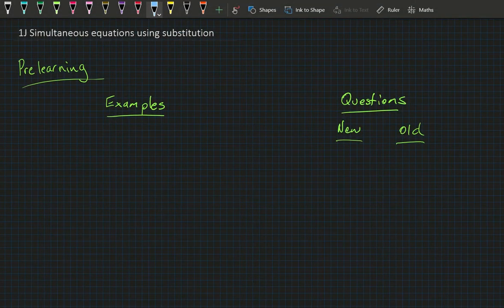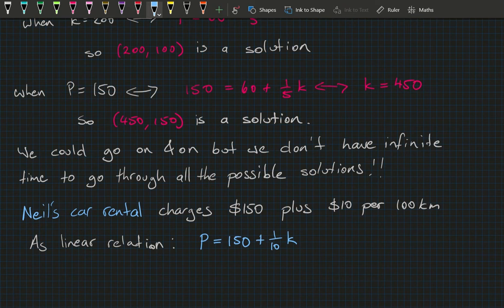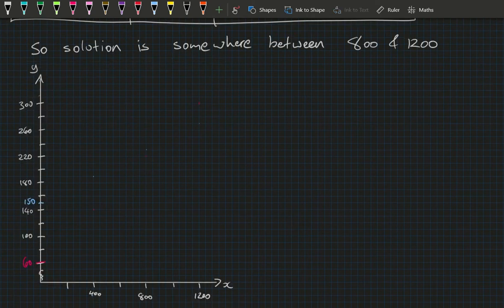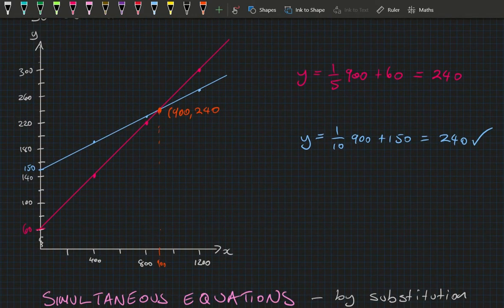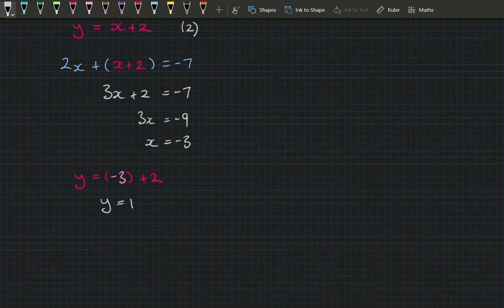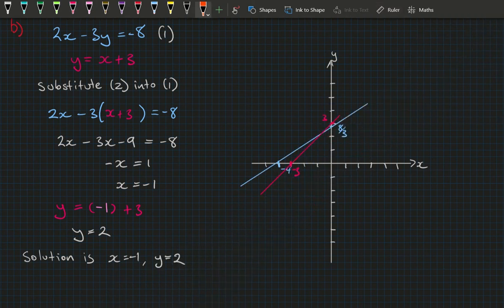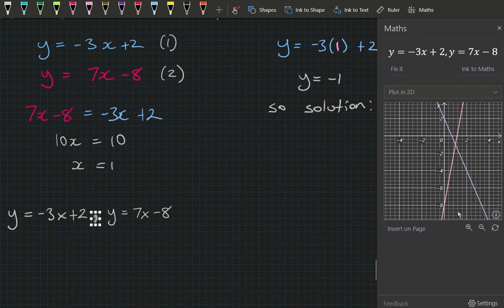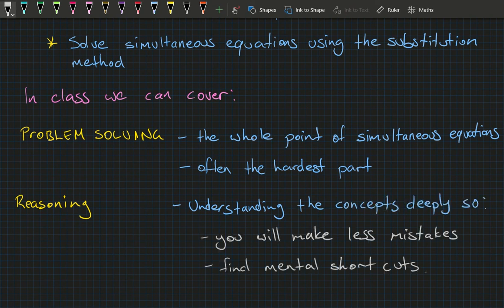Simultaneous equations using substitution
0:00 Preface
1:16 Introduction - motivating example
2:32 Comparing linear equations - introduction
6:46 Simultaneous equations using substitution - introduction
8:42 How many possible solutions?
9:52 Solving simultaneous equations using substitution - notes
10:24 Solving simultaneous equations using substitution - example
15:00 Solving with both equations in the form y = mx + c - notes
15:24 Solving with both equations in the form y = mx + c - example
16:24 Using OneNote for simultaneous equations
17:58 Solving with both equations in the form y = mx + c - post example notes
18:32 Summary - keys to success

In this subject we use the following books:
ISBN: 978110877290